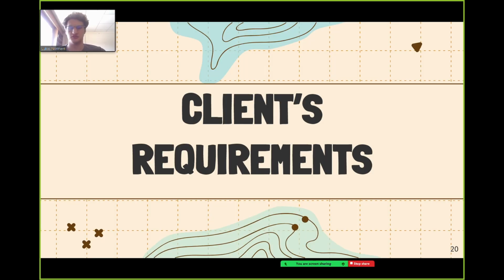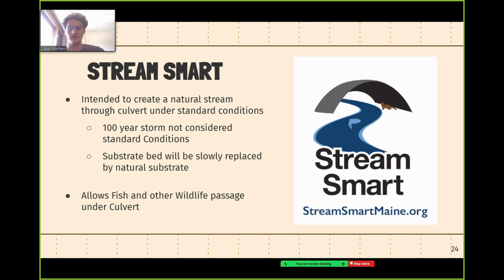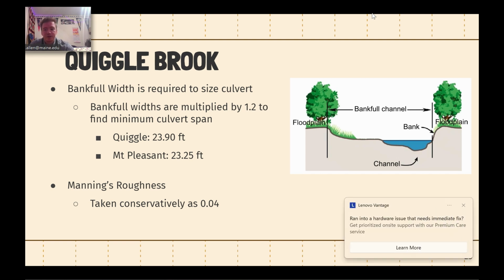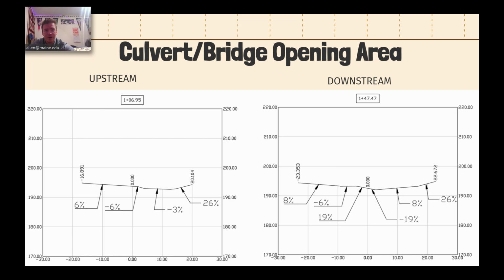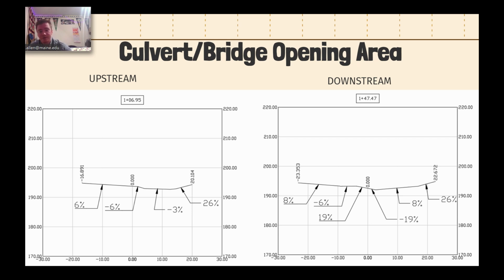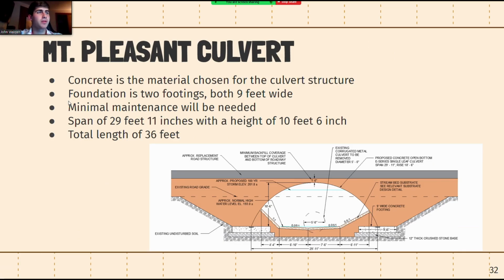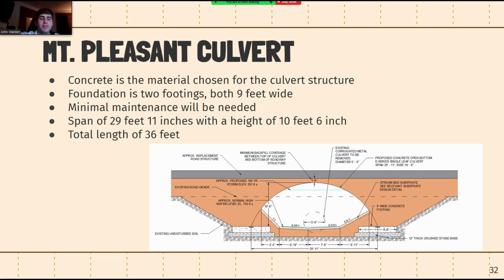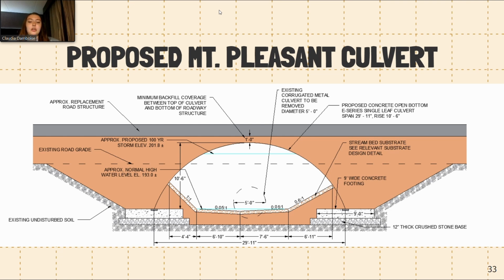Sea Dogs' UMaine Capstone Final Presentation: Part 2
UMaine capstone team, Sea Dogs, focuses on some technical details of their designs for two water crossings in Union, ME.